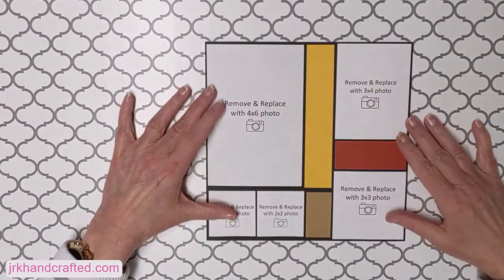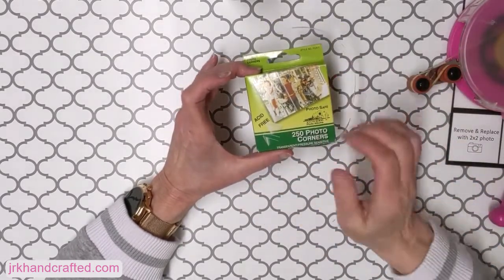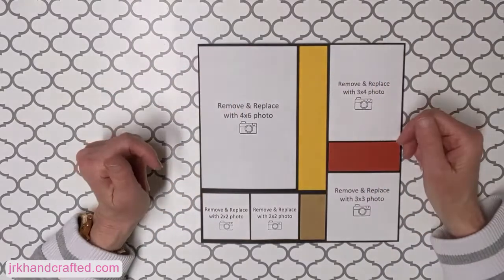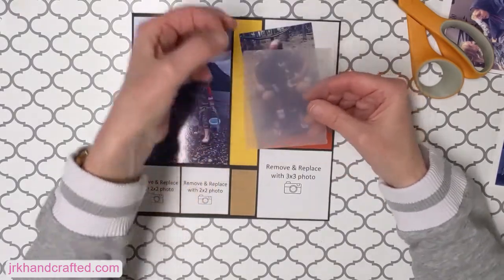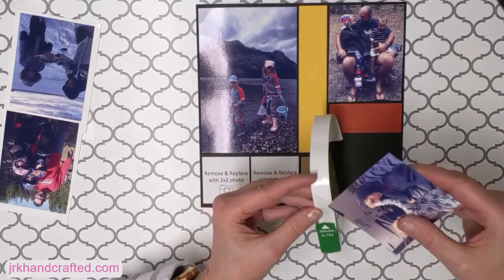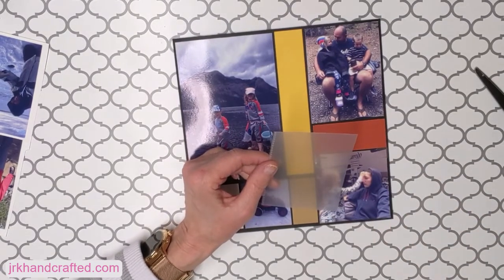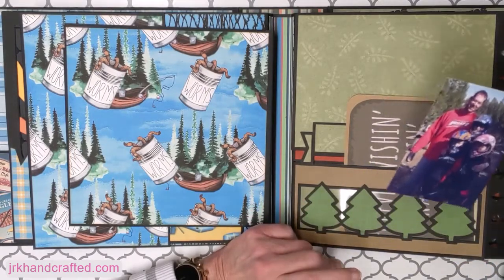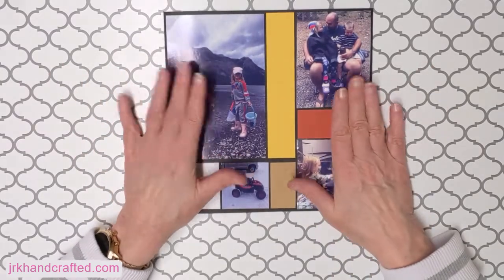Mini Album Photos - How to Prepare and Attach Your Pictures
This video will show you 6 different methods you can use to adhere your photos into your mini albums.  I will also show you how to make reusable templates that you can use to cut your photos down to fit different sizes of mats...example - 2x2, 3x4 etc.
I hope this video helps all you occasional and non-crafters that receive mini albums as gifts and may be a little intimidated about the process of inserting your memory photos.